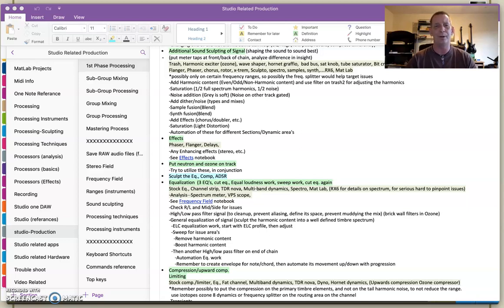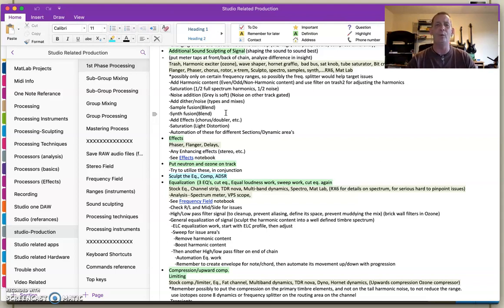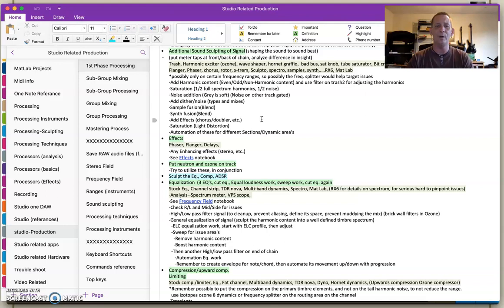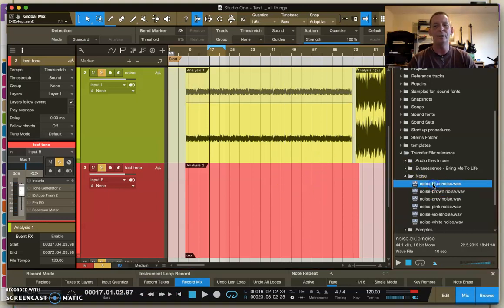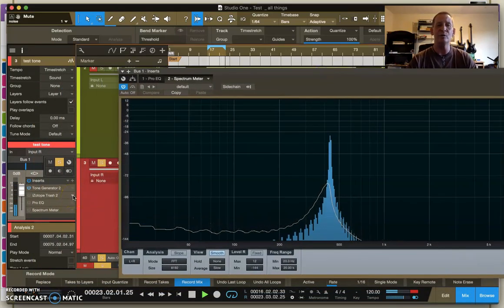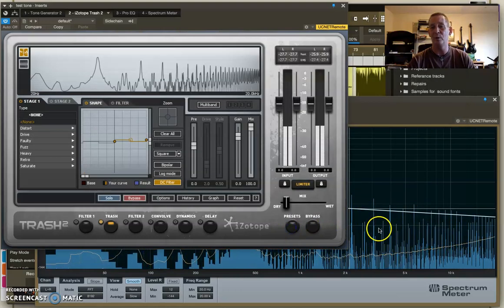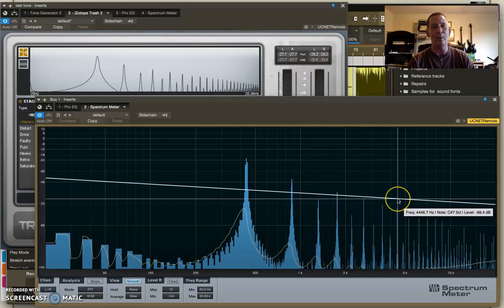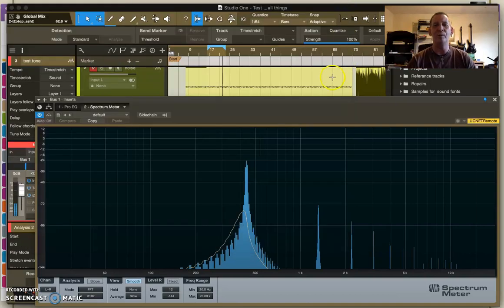Master Series 35; 1st Phase Processing 5; Sound Sculpting 1; The fundamental Tools